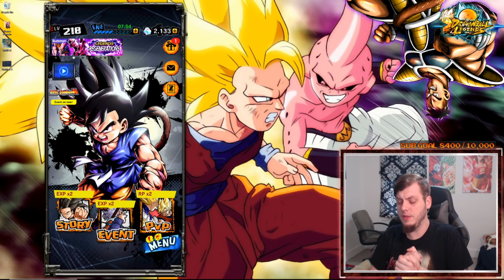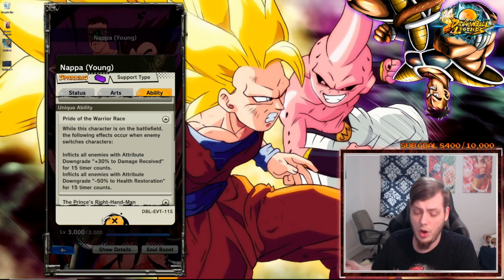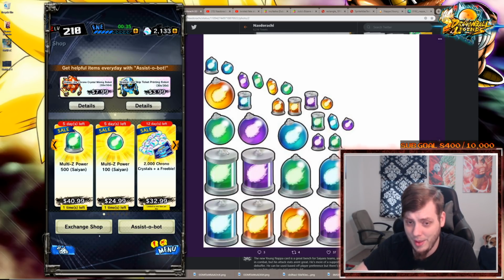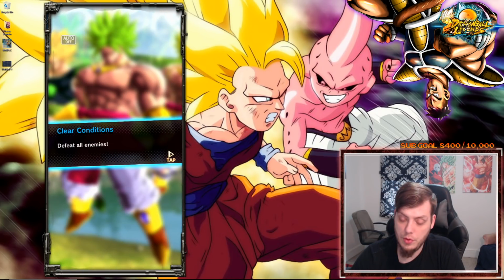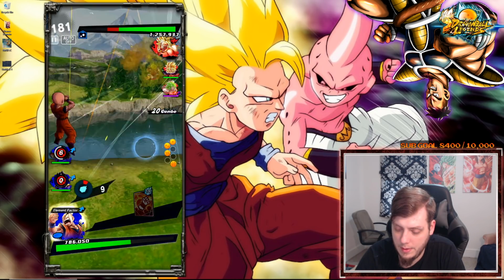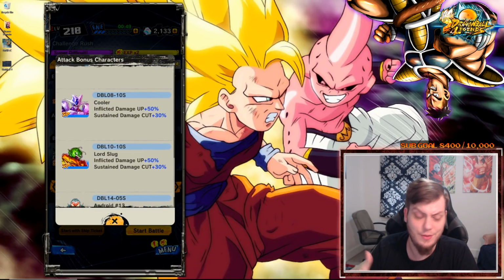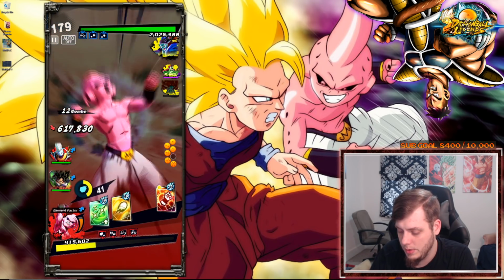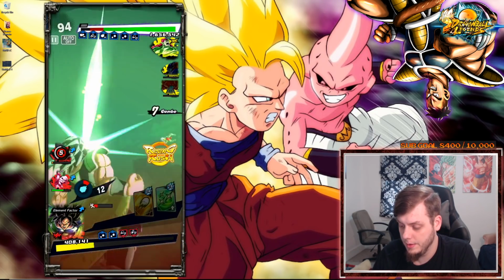Elite Solder Nappa Event Breakdown AND Challenge Rush 4 Red + Yellow Stages Full Clear - DB Legends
► Today's video we are covering the NEW Elite Soldier Nappa Event with a full breakdown as well as the new Challenge Rush 4! I start with the first two red and yellow stages and complete all the challenges in one run! Hopefully its a decent guide for you, lol.  You'll find out everything you need to know here, so sit back, relax, and get ready for today's episode! Leave a like if you enjoy the content, comment your experiences with Dragon Ball Legends down below, subscribe and hit the bell if you're new, and thanks for all the support!!

►►►► Look Vegeta! A Pokemonnn! ◄◄◄◄